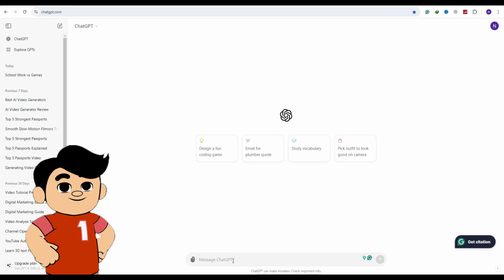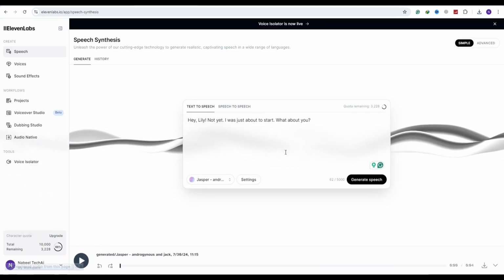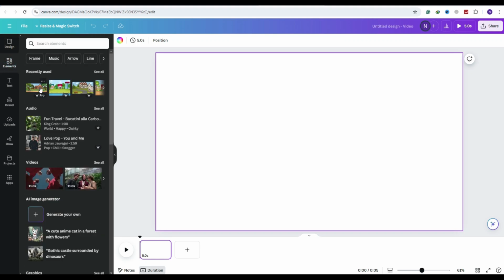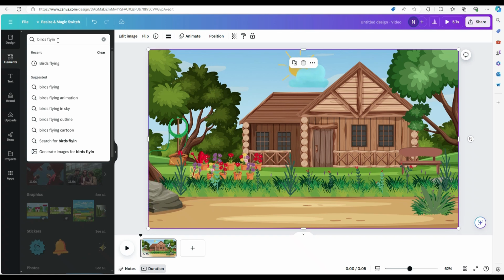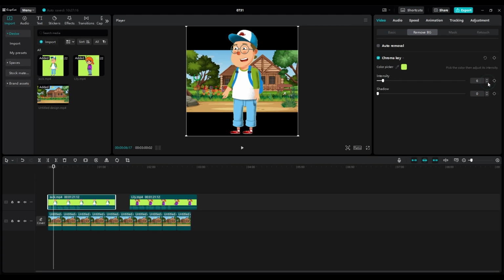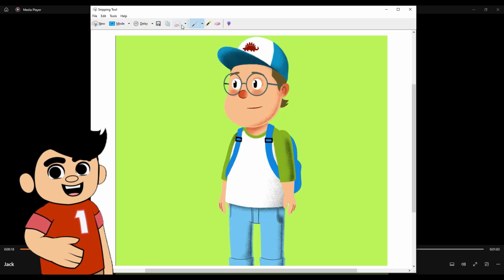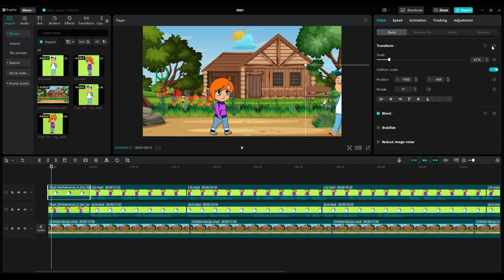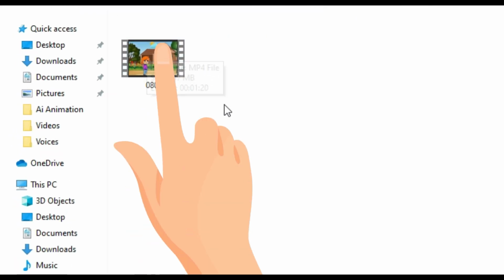How to Create Cartoon Animation Videos Using AI - Step by Step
Unlock your creative potential with our comprehensive guide on **How to Create Cartoon Animation Videos Using AI!** In this step-by-step tutorial, we will walk you through the entire process of making stunning cartoon animations using cutting-edge artificial intelligence tools. Whether you're a beginner or an experienced animator, this video is designed to help you harness the power of AI to bring your animated characters and stories to life.

In this video, you will learn:
- The basics of animation and how AI can enhance your workflow
- Recommended AI tools and software for creating cartoon animations
- Step-by-step instructions on how to design characters and scenes
- Tips and tricks for making your animations engaging and fun
- How to export and share your finished videos with the world

Join us and dive into the exciting world of cartoon animation! Let's get started on your animation journey today!

Chapter:
0:00 Introduction
0:01 Example of Animated Cartoon Video
0:07 Kids' Dialogue Example
0:16 Benefits of Cartoon Videos
0:27 Creating Video Elements with AI
0:35 Getting Started with Script Writing
0:39 Using ChatGPT for Scripts
0:57 Generating Voiceovers with 11 Labs
1:34 Creating Cartoon Characters with Adobe Express
2:17 Adding Backgrounds with Canva
4:01 Editing Video with CapCut
5:14 Using Cling AI for Character Animation
6:42 Final Touches and Adding Sound Effects
7:08 Exporting and Finalizing Video
7:22 Example of Finished Video
8:30 Conclusion and Call to Action